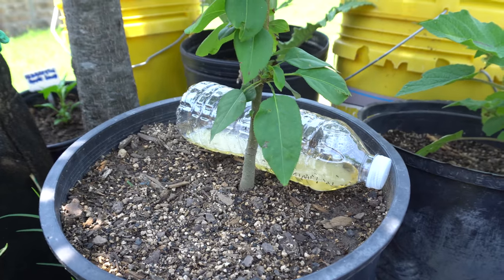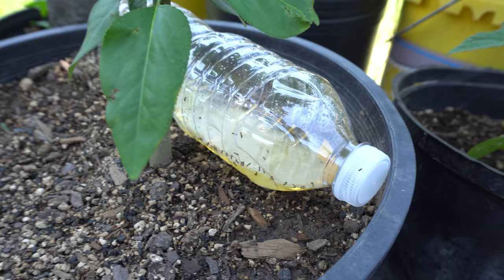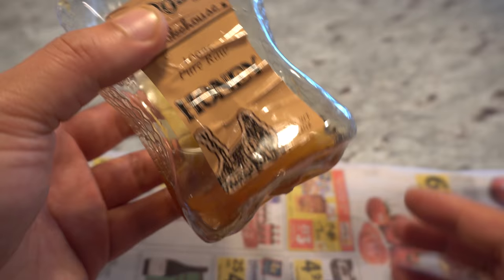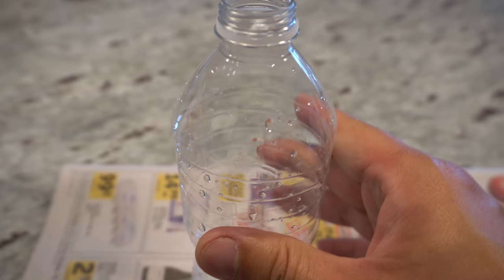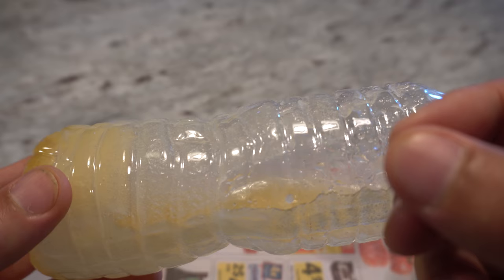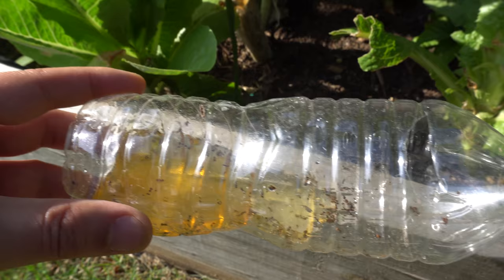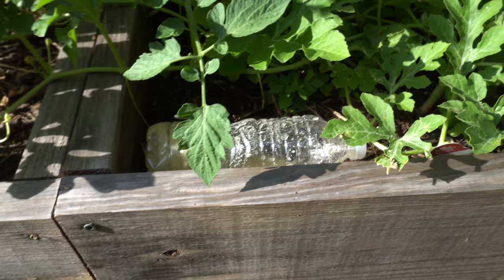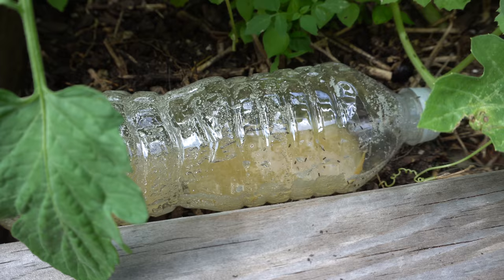How I Control Ants in the Garden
This is a very simple method for controlling ants to prevent them from carrying aphids all over the garden.